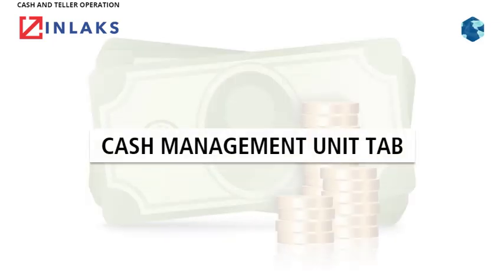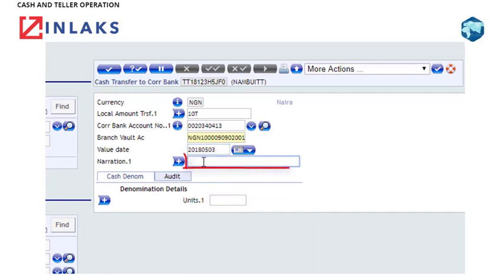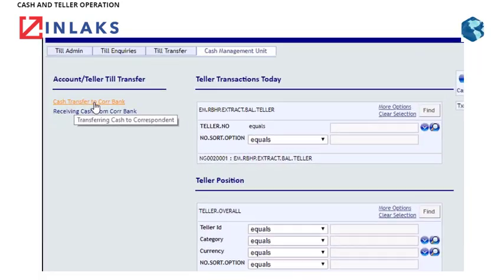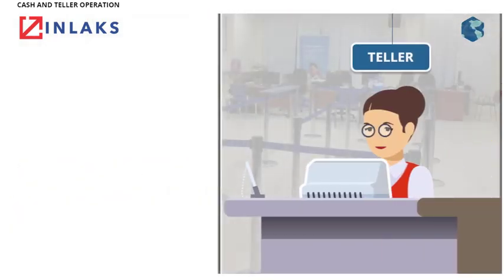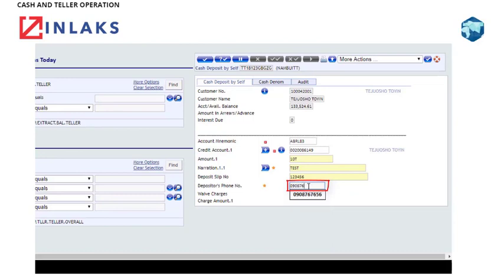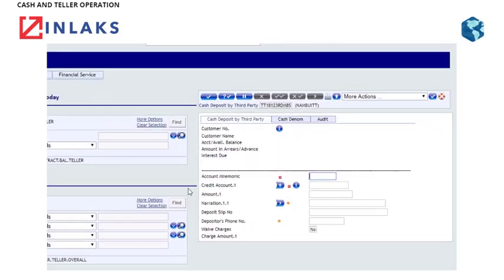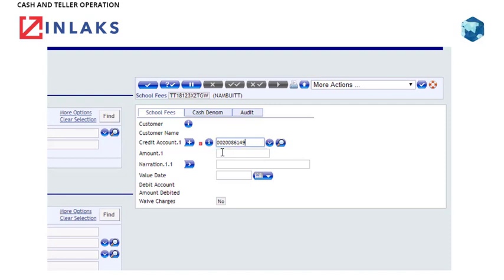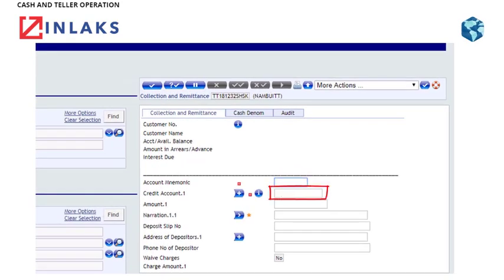CASH AND TELLER OPERATION PART 3